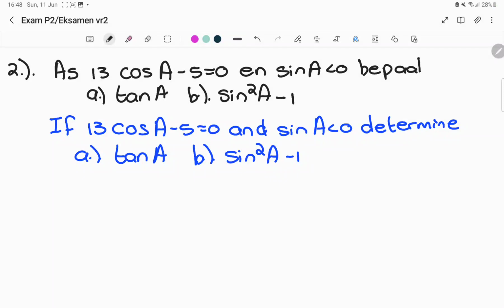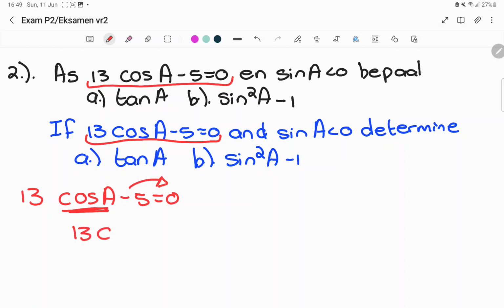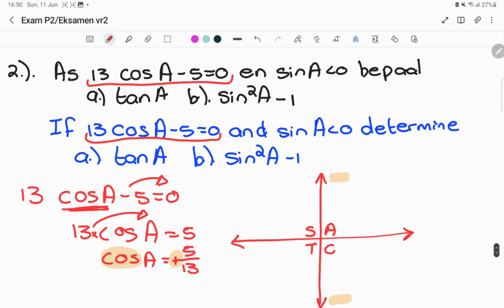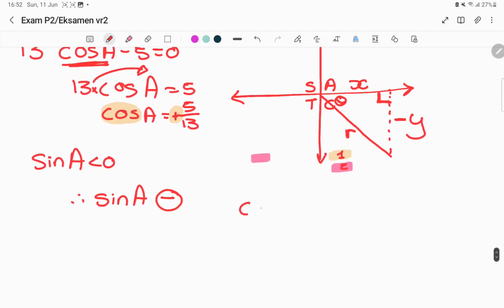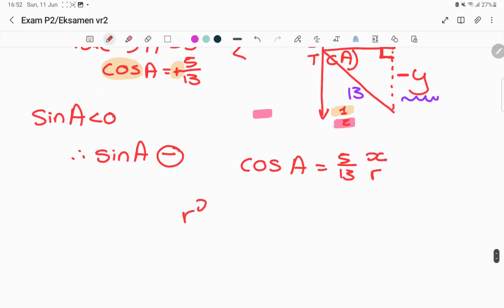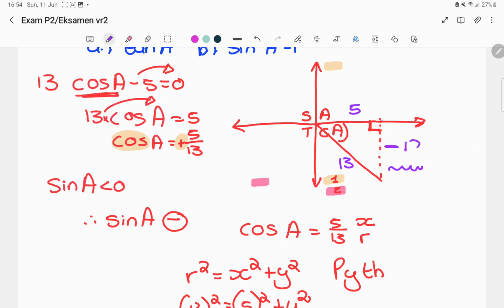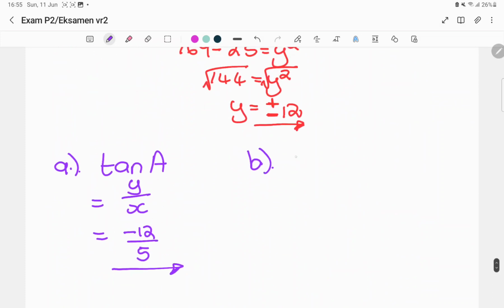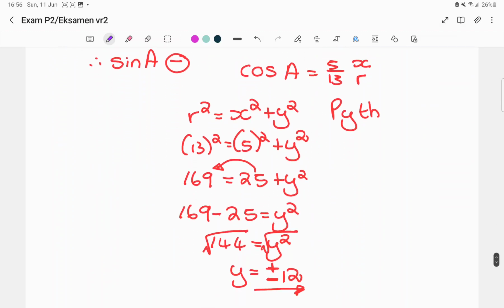Exam Pack: Paper 2 Part 5